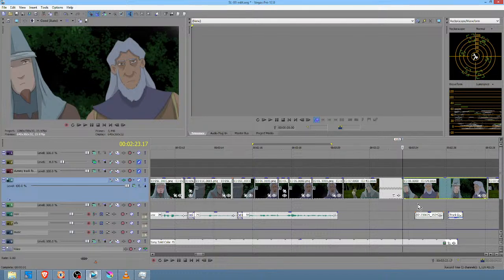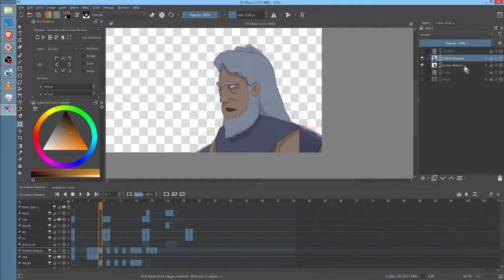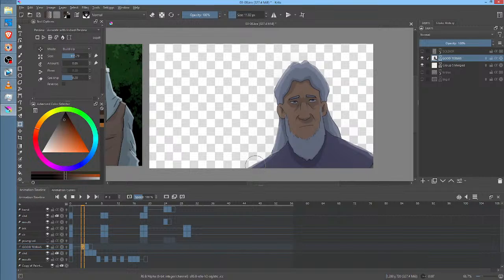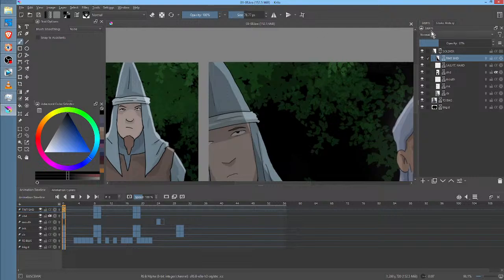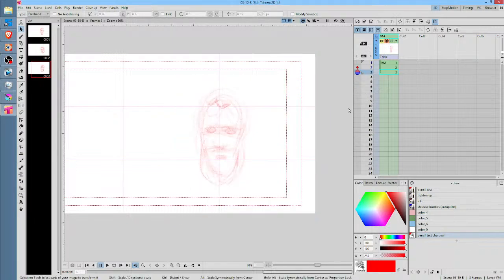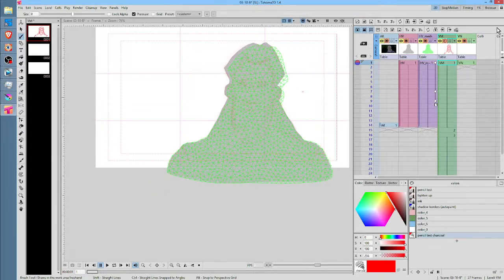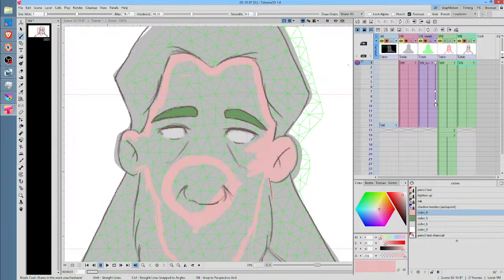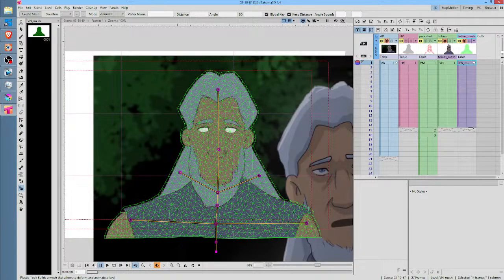The Animation Truman Show